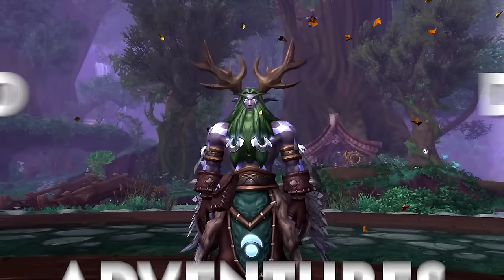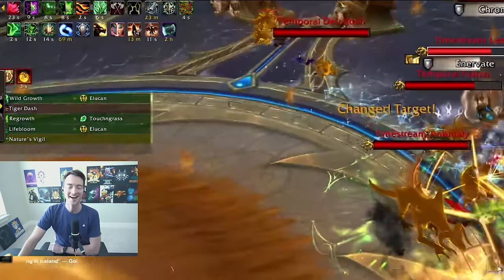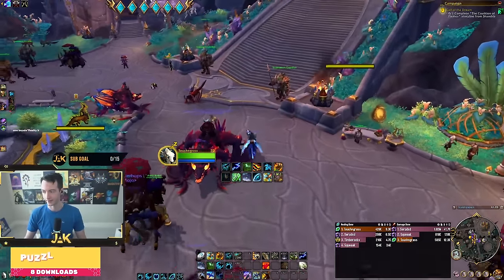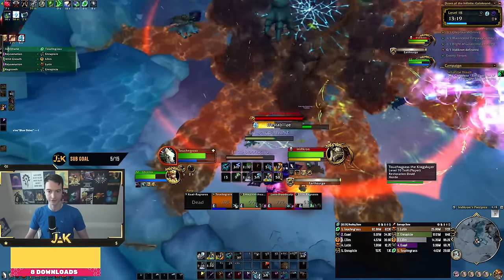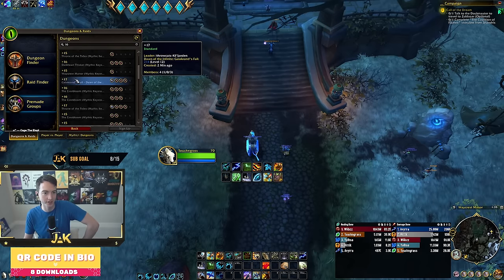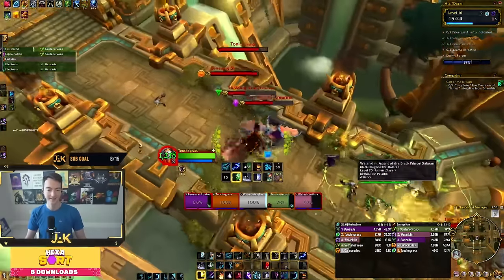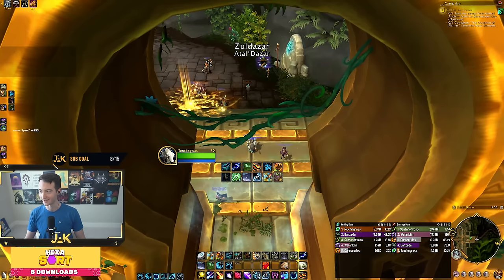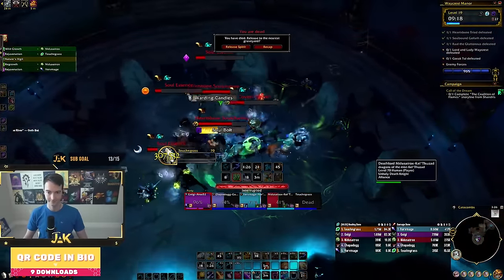THEY KEEP LEAVING! RDruid Zero to Hero Ep 4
In our latest video on our Resto Druid Zero to Hero Challenge we deal with disconnects, toxicity and general pug life moments! Many people have asked me for advice on their beginner mythic+ dungeon experience and I hope that this series can deliver!

00:00 The Challenge
00:36 Gearing Progress
01:12 Struggles of Base UI
04:56 Highlights